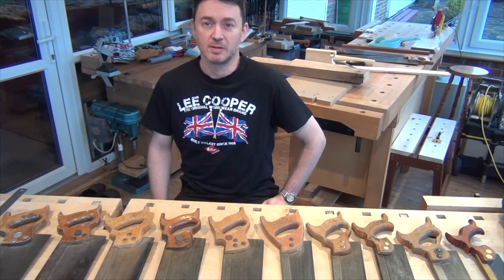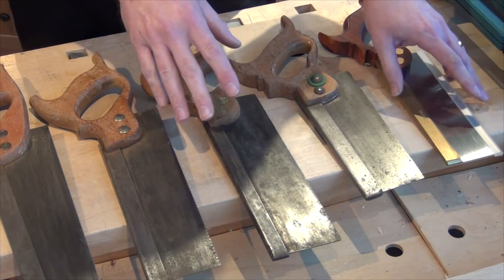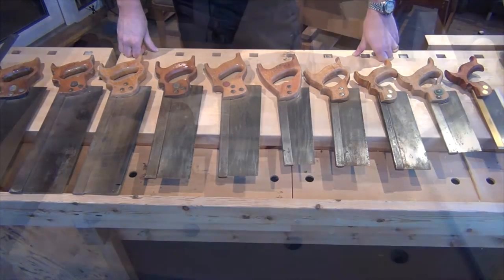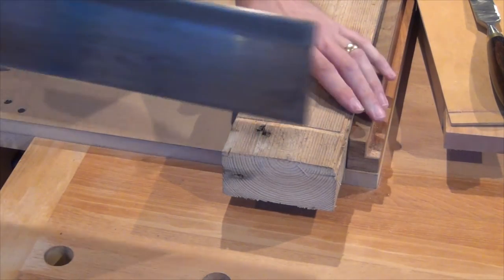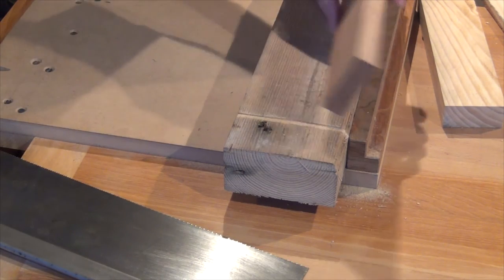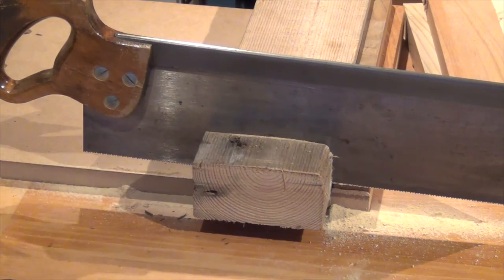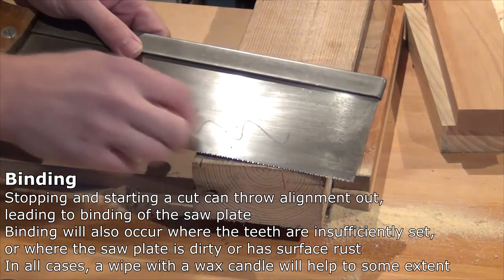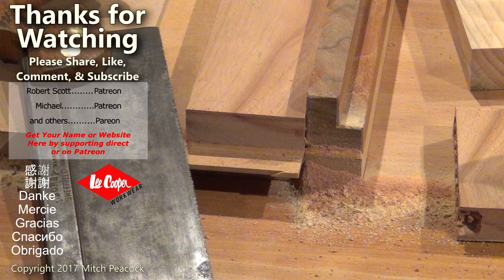Western Back Saws (GIW episode 29)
This is part two in a series on saws and sawing. This time a closer look at Western back saws and how to use them.

In future episodes I shall look at such things as:
  Western vs Japanese
  Saws for curved cuts
  Sawing technique and tips
  Work holding while sawing
  Sharpening saws
  Electric saws